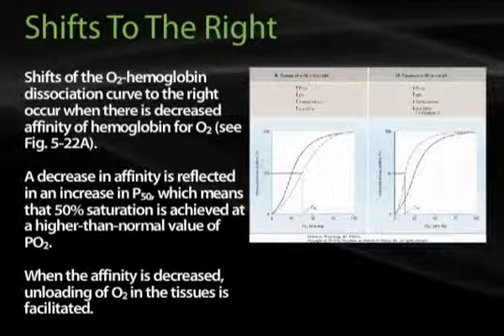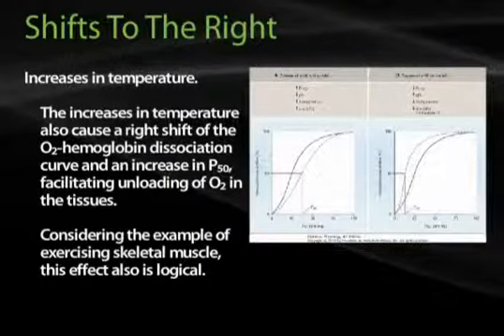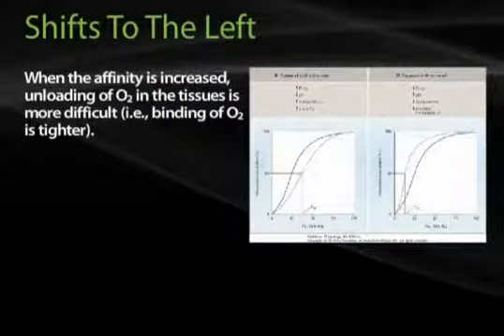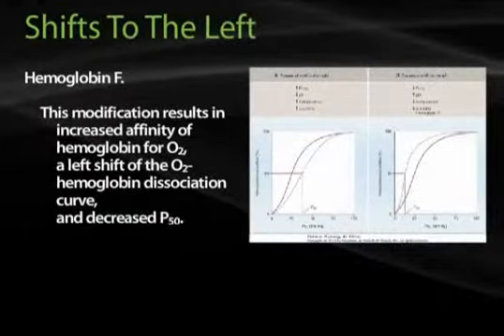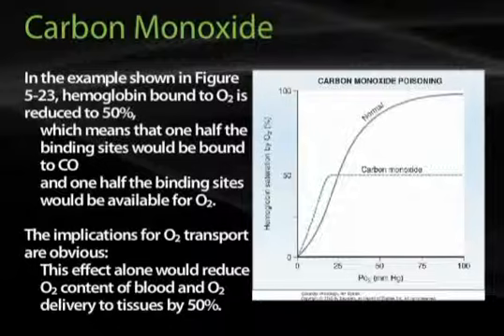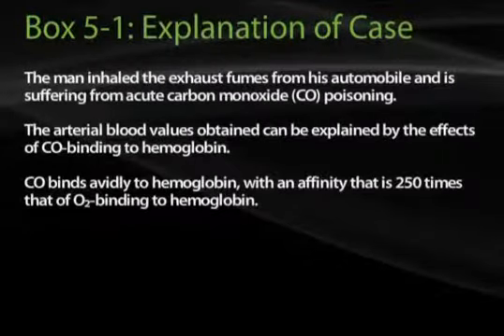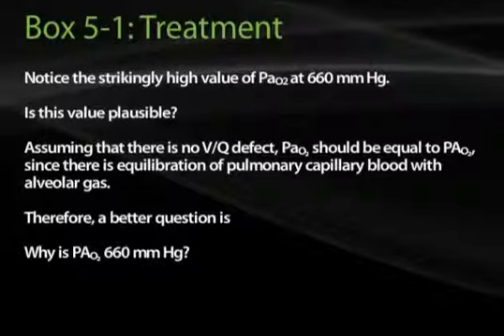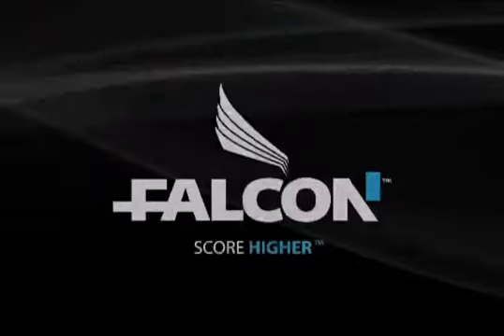10 9 Oxygen Transport in the Blood